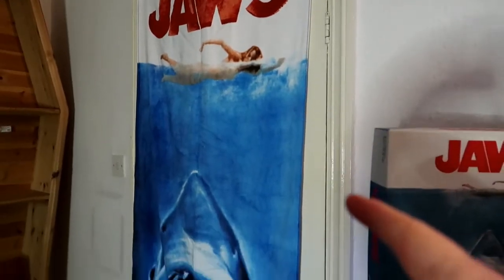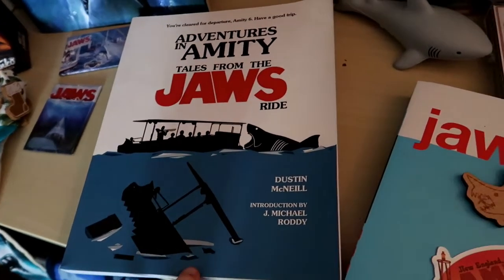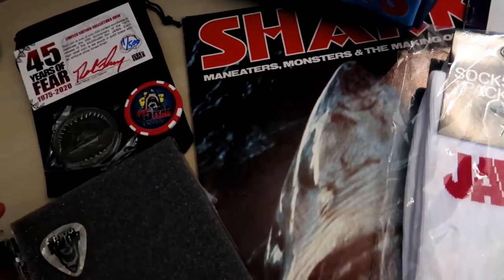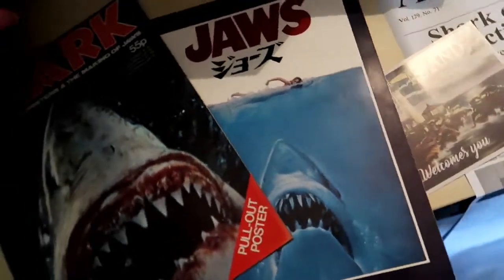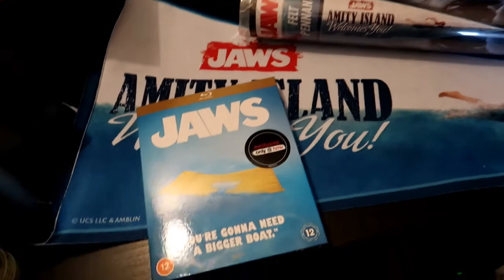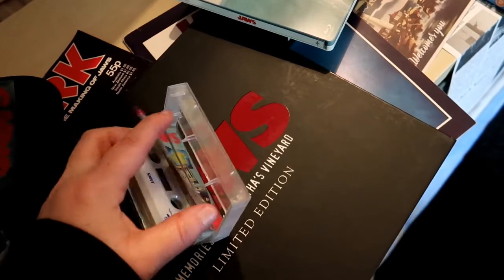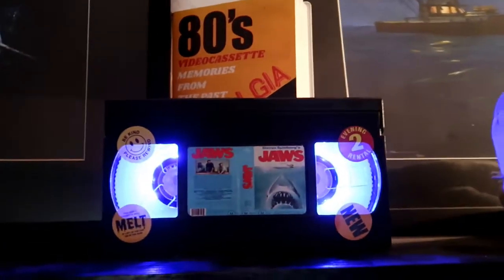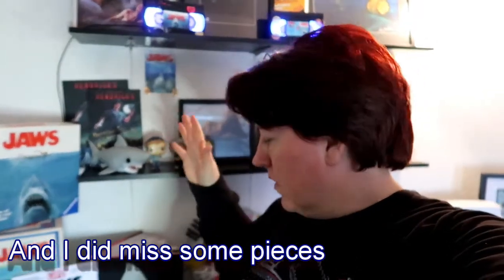Jaws collection update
As we are decorating and have the room I decided to show you my updated Jaws collection as I had so much positive feedback from our previous Jaws vlog. I really hope that you find this vlog helpful and enjoyed it. Please look after yourselves, take care and stay safe.